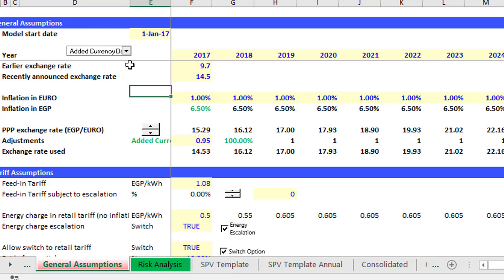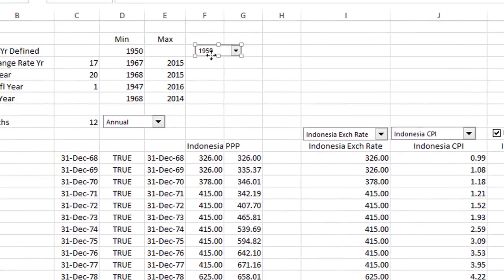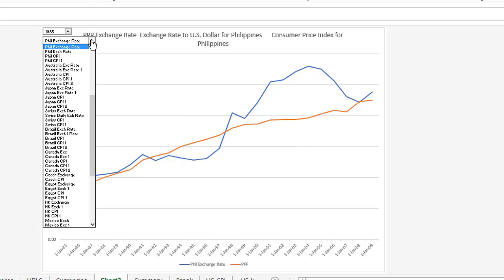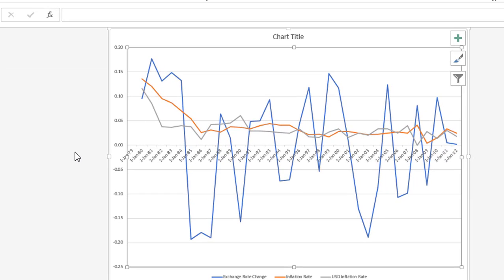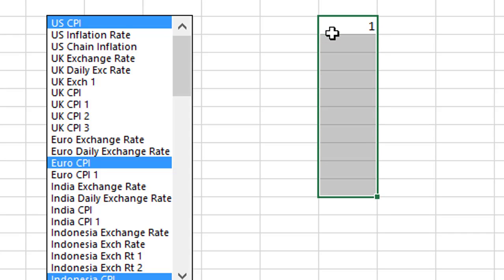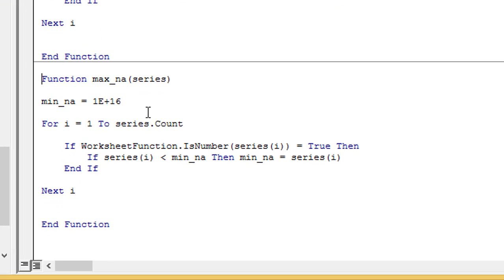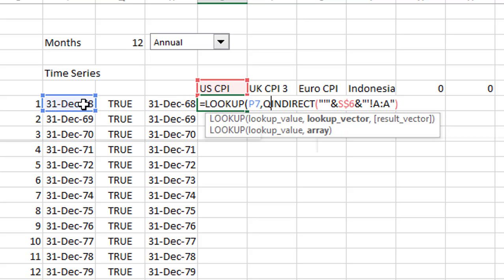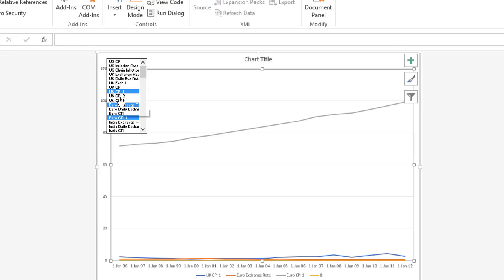PPP Exchange Rate - Graphs and List Box